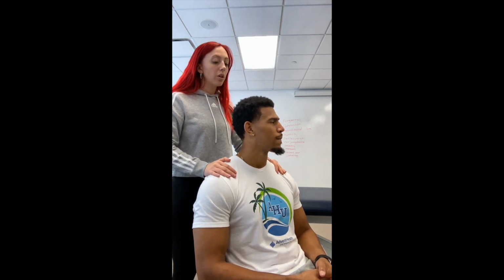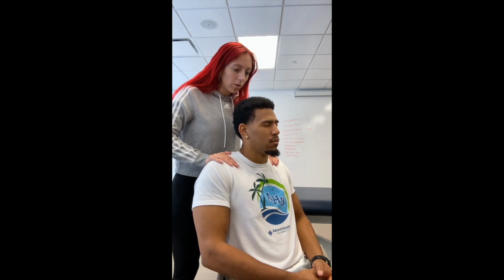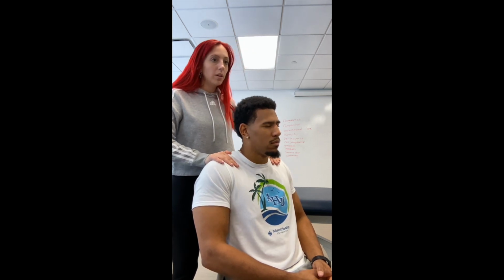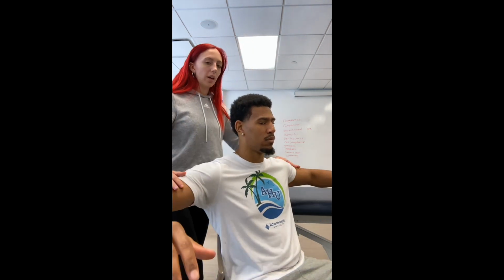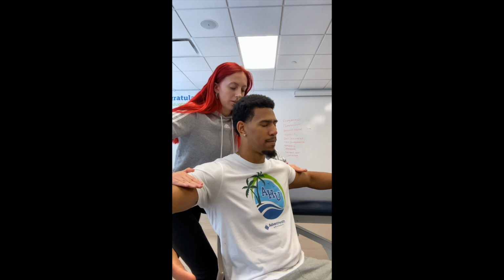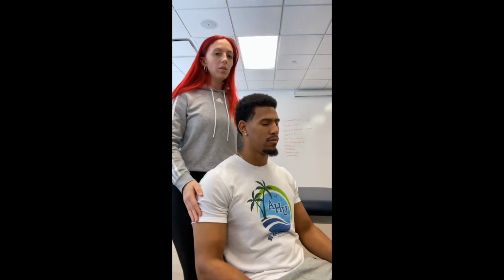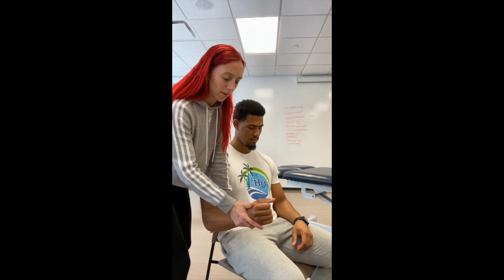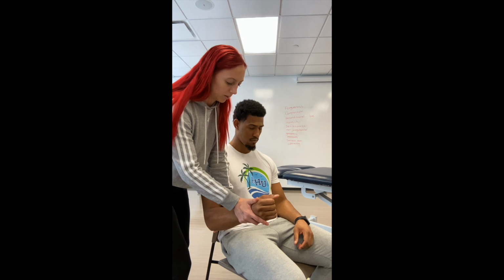Cervical & TMJ Skills Video